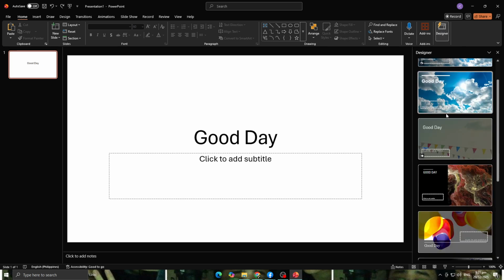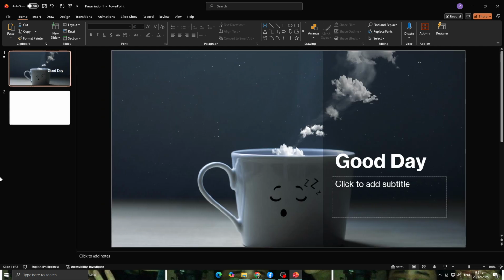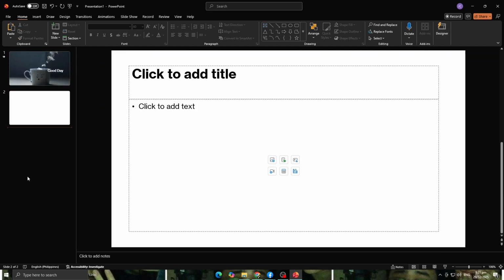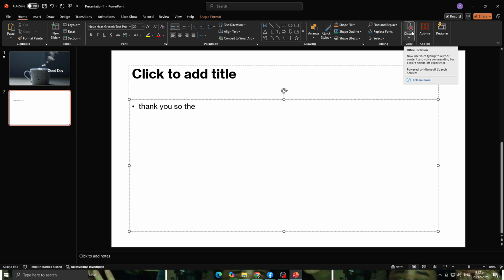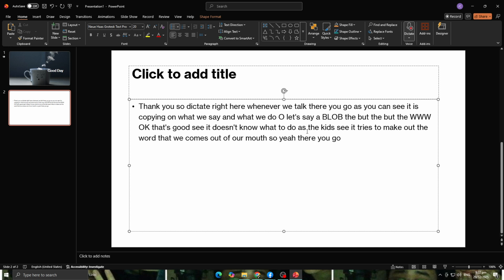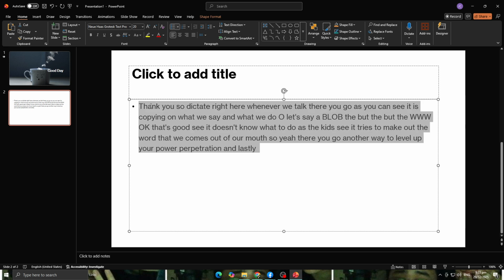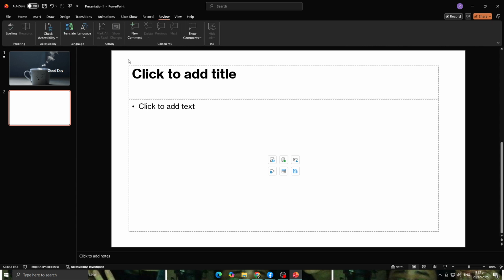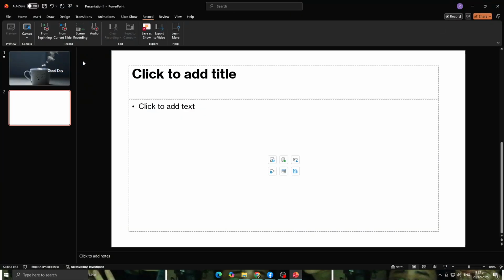Stop Creating Boring PowerPoints! Level Up Your Presentations in 4 Minutes.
Stop creating boring PowerPoints and learn to captivate your audience with professional techniques in minutes. A game-changing tip is to replace bullet points with powerful visuals or single keywords, and use the "Morph" transition to create smooth, cinematic animations between slides. For maximum impact, structure your presentation around a single, memorable story or metaphor rather than a list of facts.